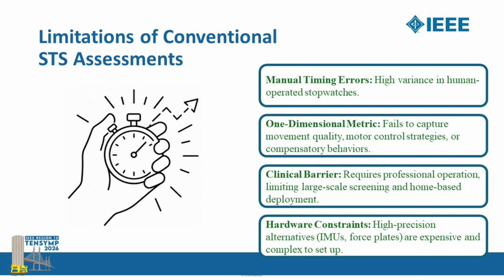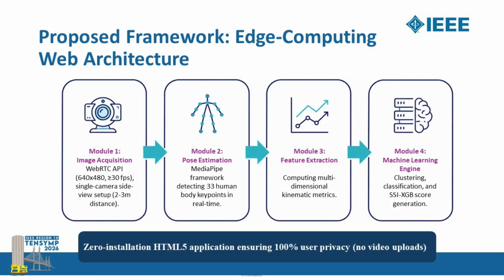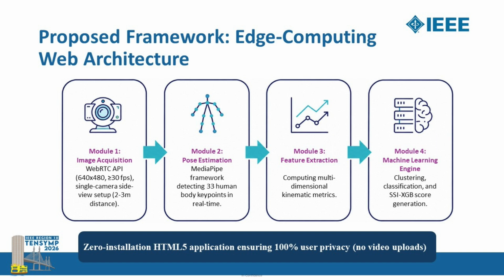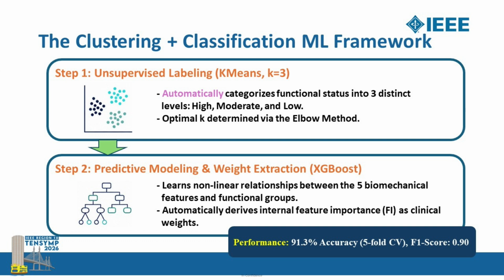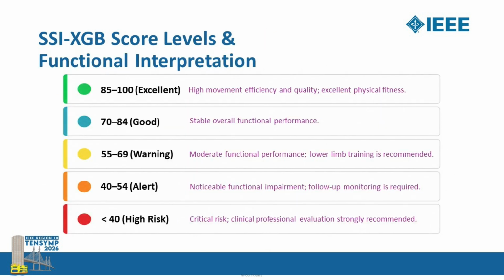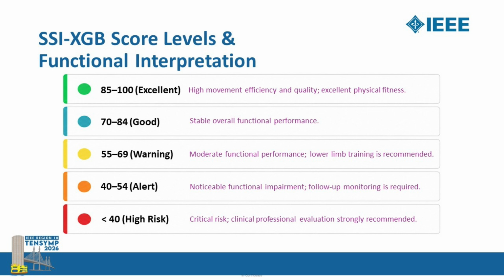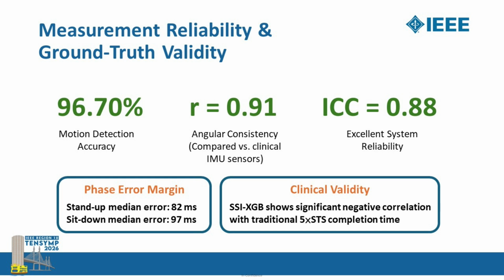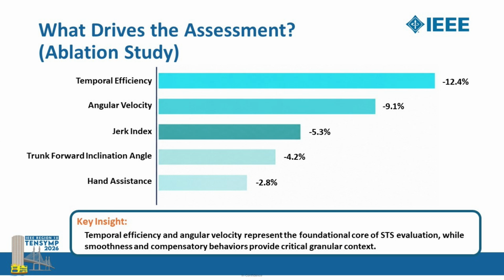A Pose Estimation & XGBoost-Based Multi-Dimensional Functional Assessment Index for STS Movements